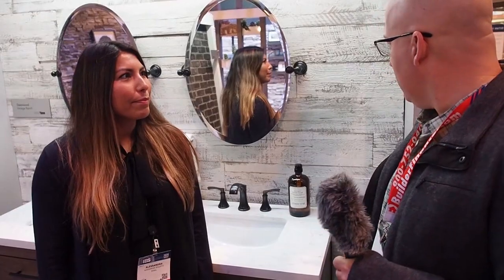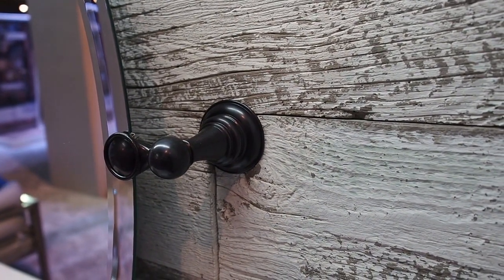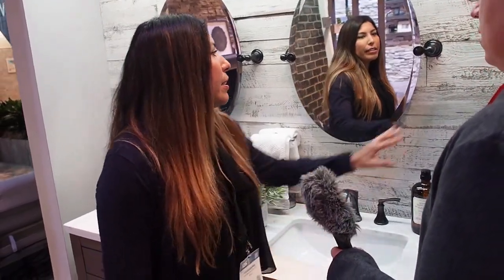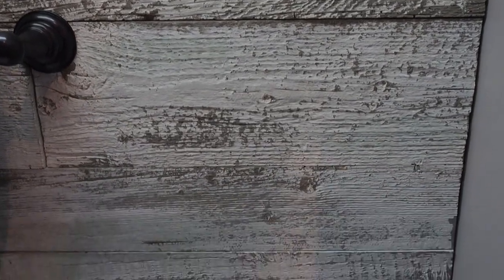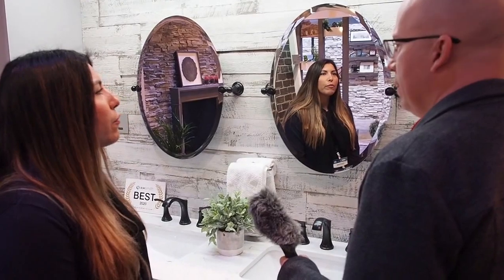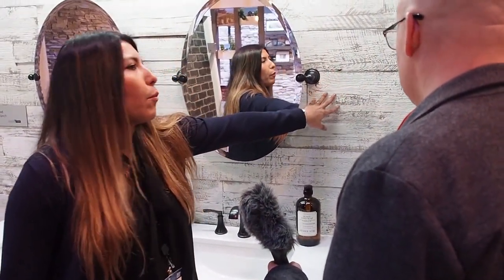Stone Panels that Look Like Faux Wood | Boral Vintage Ranch Series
interviews Allie Roqueta with Boral- Stone Division.  Allie goes over the Vintage Ranch Series and the products that look like wood but are actually cultured stone.  These can be installed inside in wet locations and on the outside of the structure as well.

Matt Hoots is a green builder and owner of SawHorse, a full-service design + build firm in Atlanta, GA.